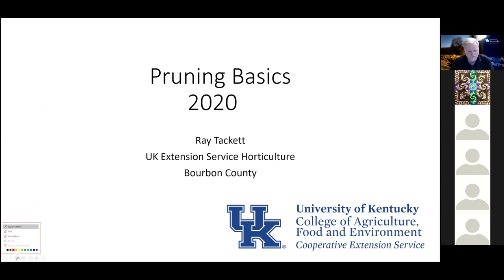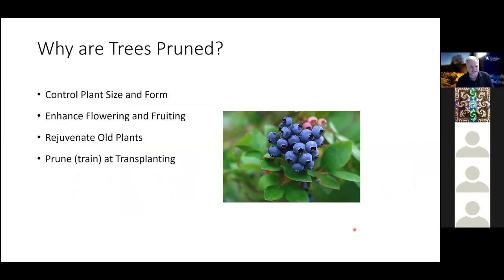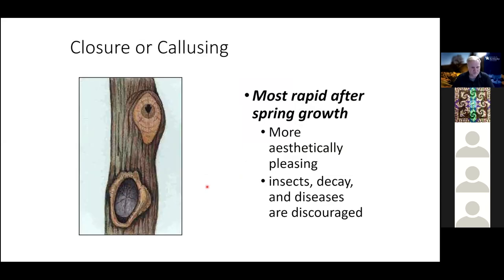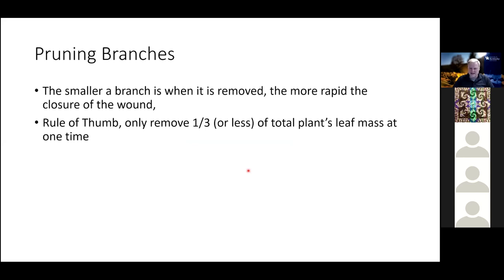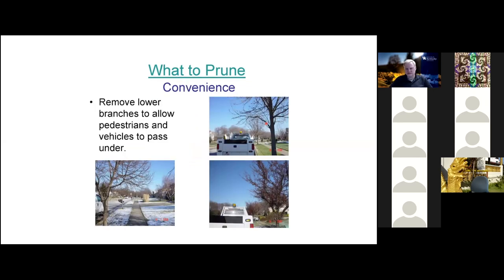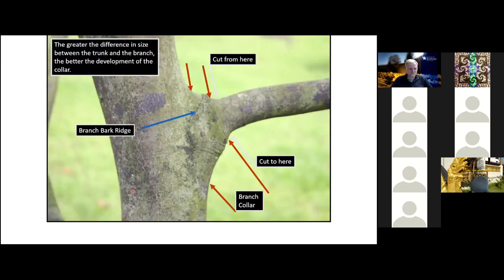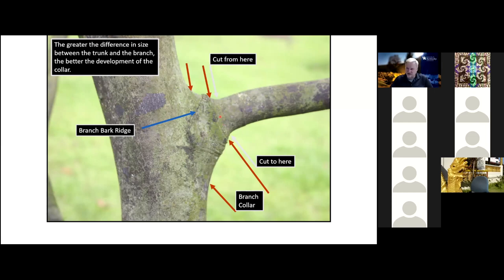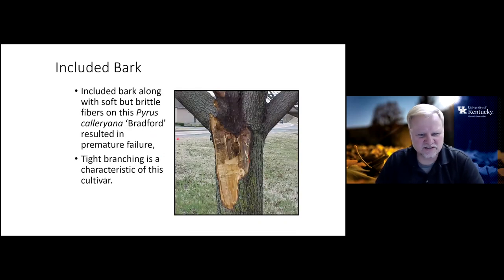Pruning Basics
Ray Tackett, Horticulture Extension Agent for the University of Kentucky in Bourbon County discusses how to prune landscape trees.